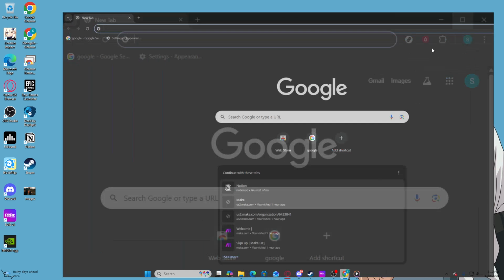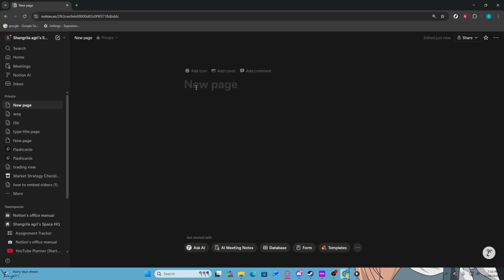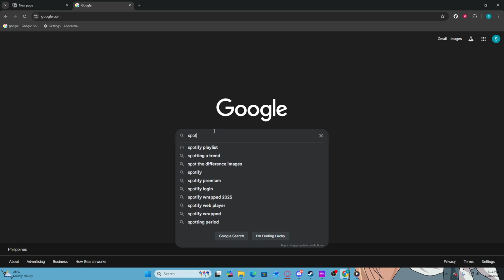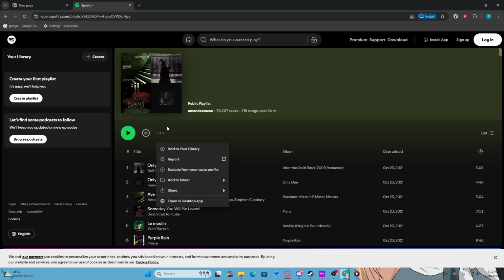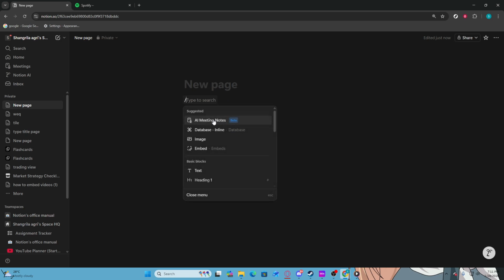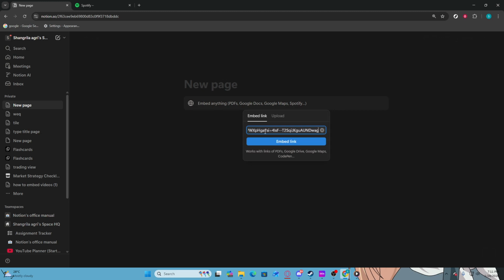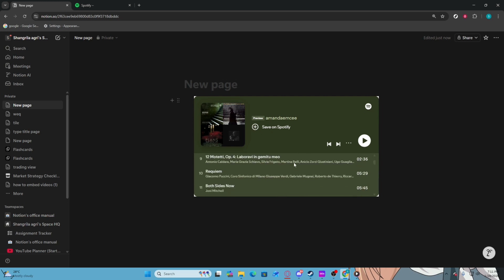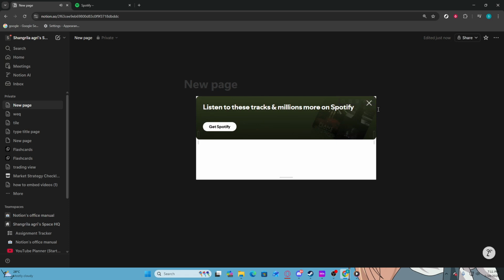How to add music player to Notion video[FULL GUIDE]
In today's Video we cover, How to add music player to Notion_video